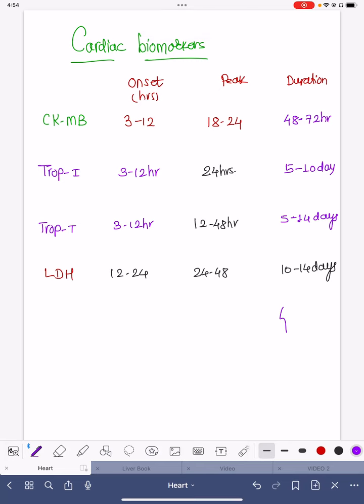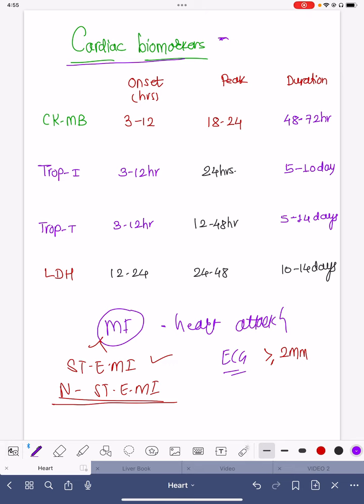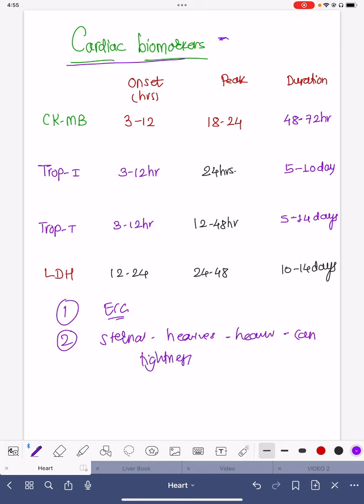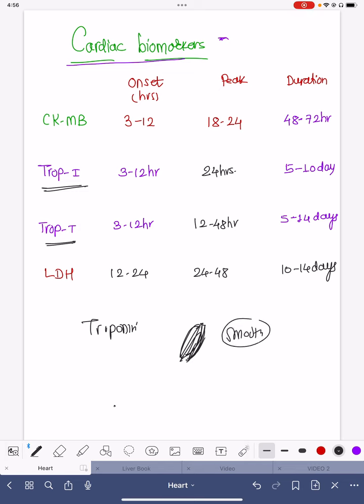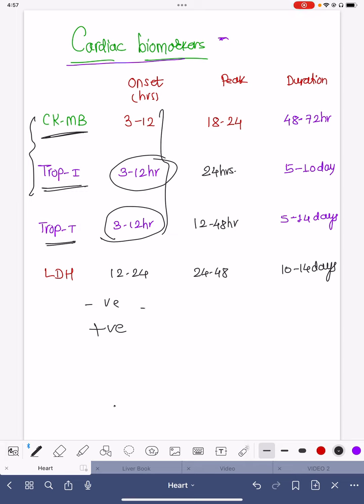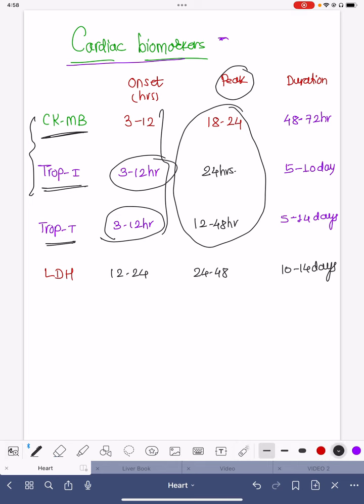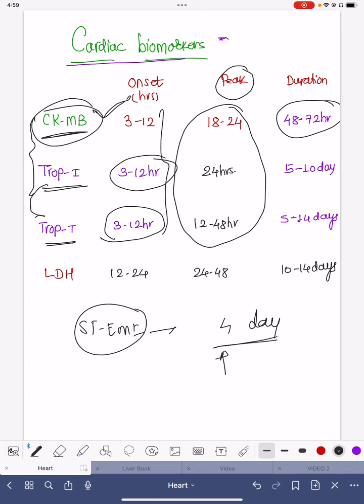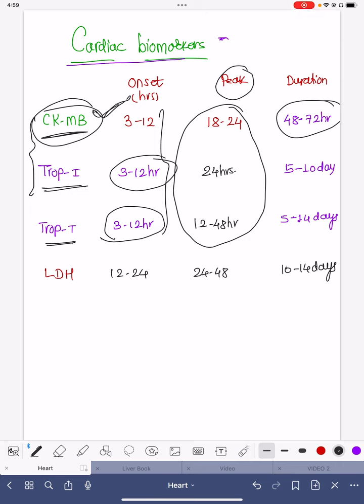CARDIAC BIOMARKER- TROPONIN